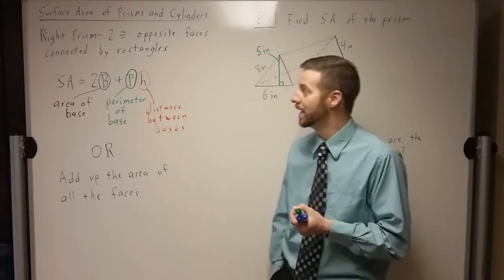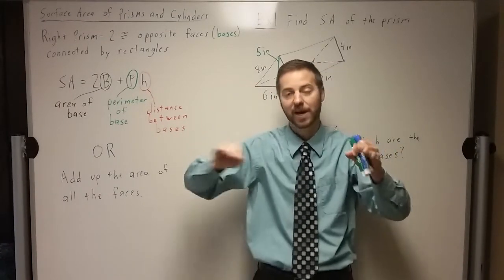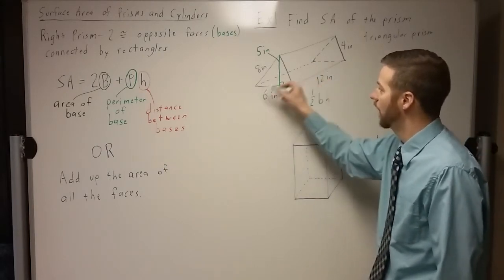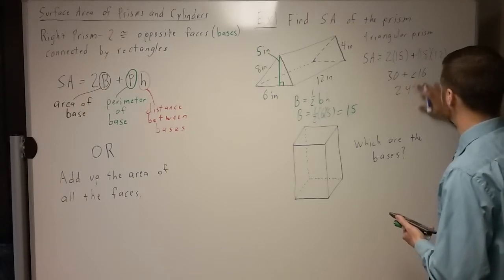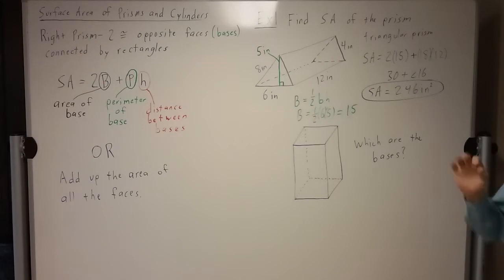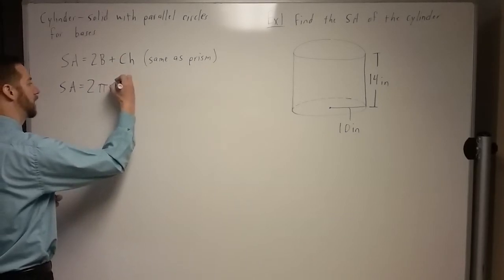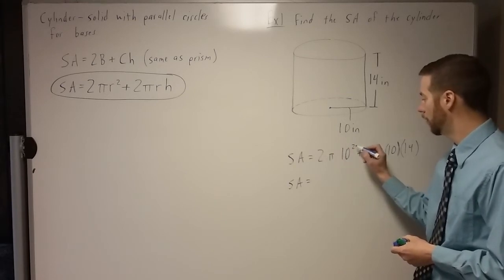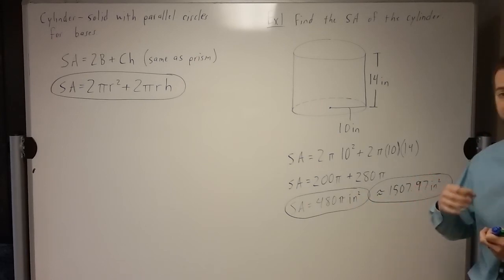Surface Area of Prisms and Cylinders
How to find the surface area of prisms and cylinders and leave answers in terms of pi.